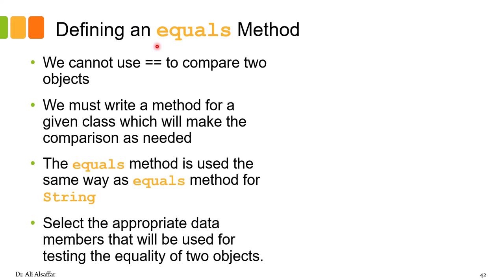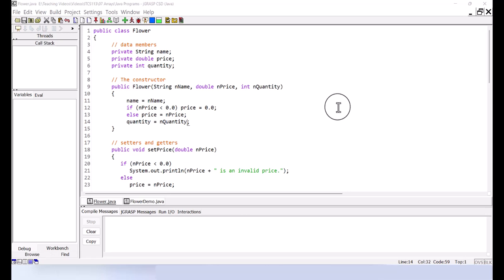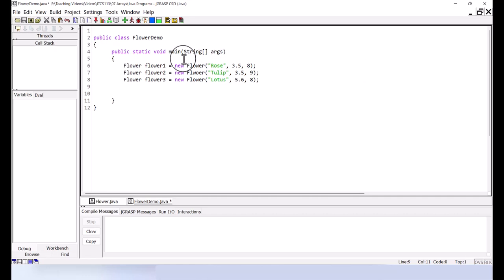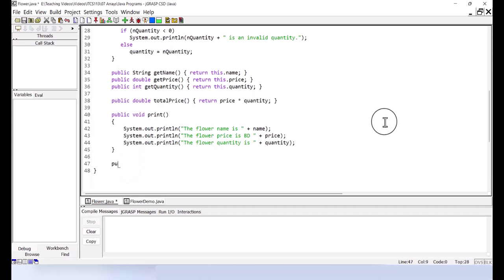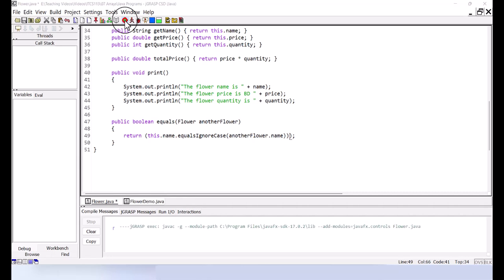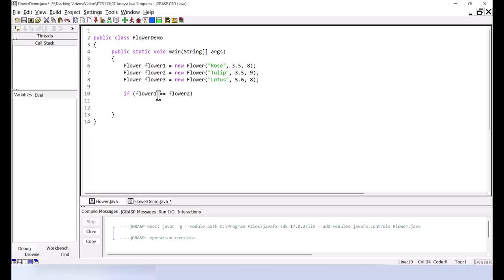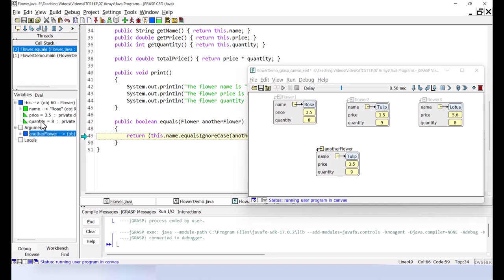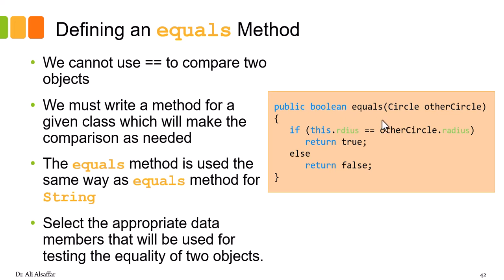Classes Lesson 9 equals Method 2022